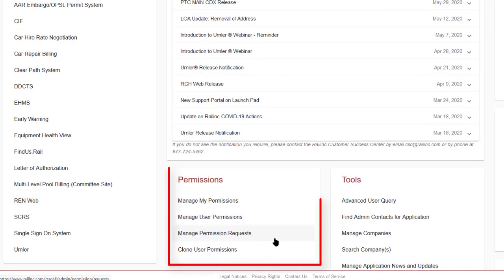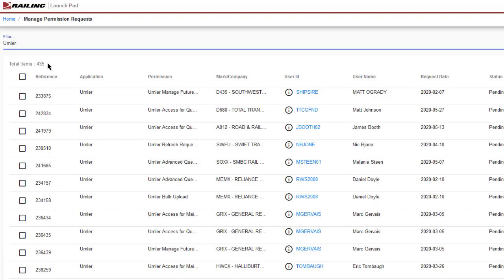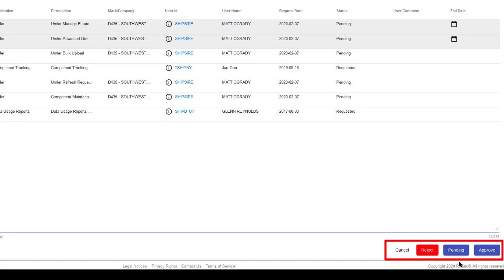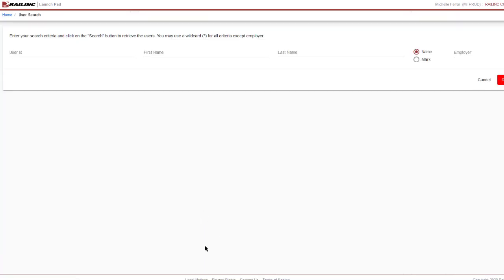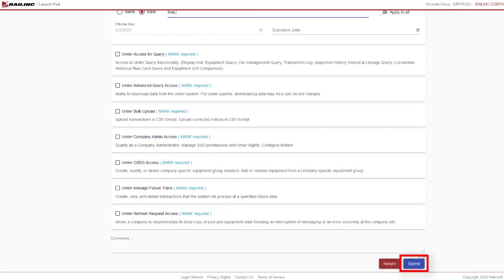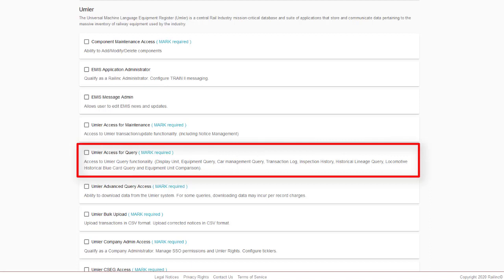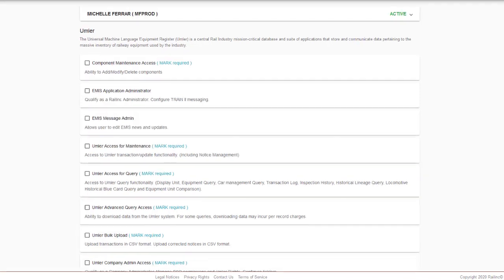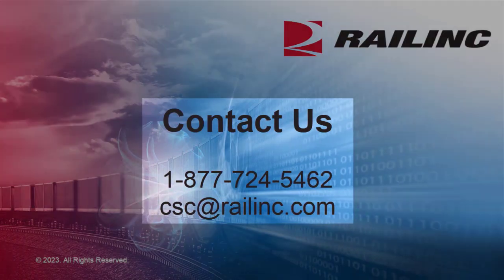Umler: Manage Permissions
Learn how to manage Umler permissions (Umler Company Administrators). Umler is the equipment registry for the railroad industry.